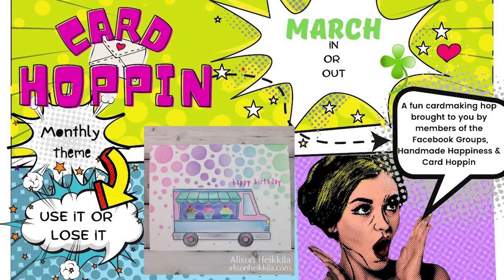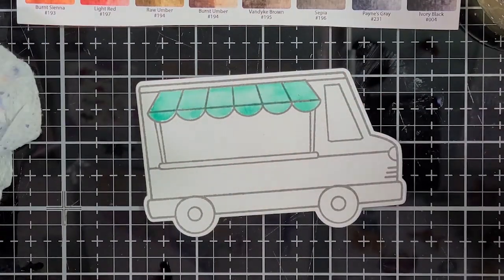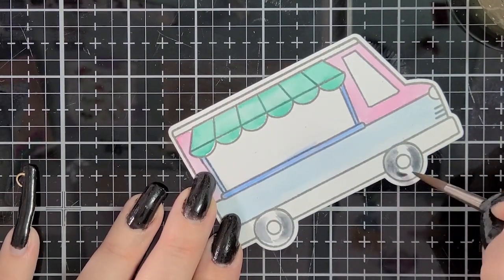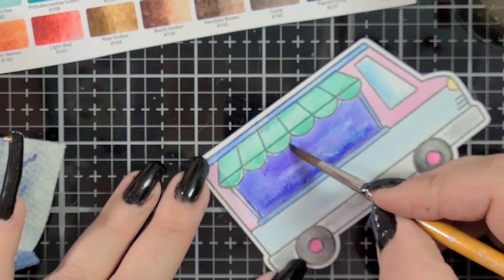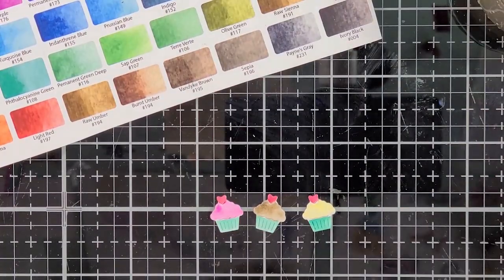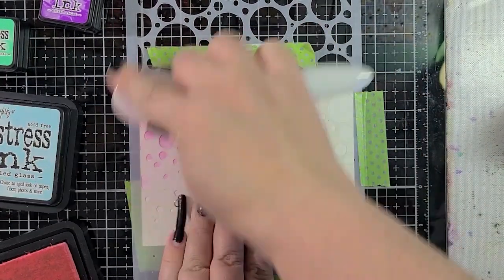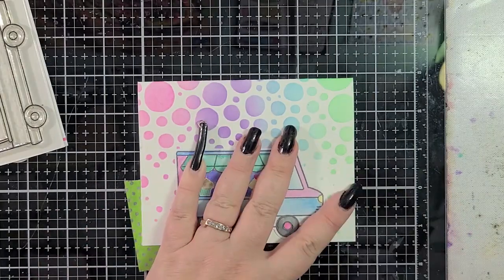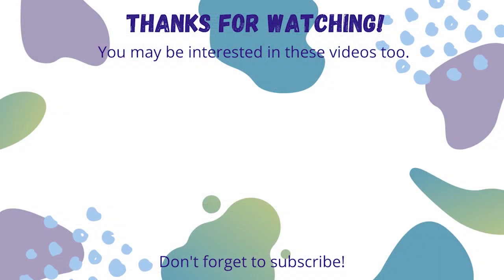CardHoppinMarch2023: Use It or Lose It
Welcome to the March 2023 edition of Card Hoppin'! This month, the theme is "Use It or Lose It," and the technique is "In or Out." We were challenged to use something in our stash that we weren't sure if we wanted to keep or not, and decide after we made our projects if it was going to stay in our collection, or if we were ready to pass it along. For the "In or Out" technique, there are many, many ways to interpret this, so I'll just let you watch to see what I did.

Please search the hashtag: CardHoppinMarch2023 on YouTube and Instagram to find all the participants.

Other: White Card Base